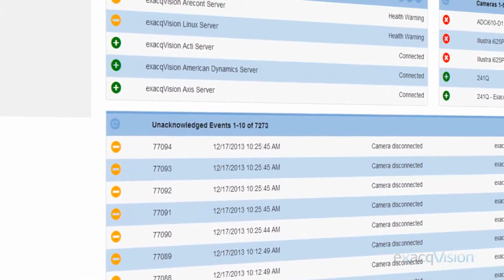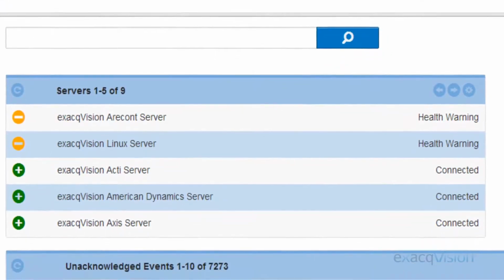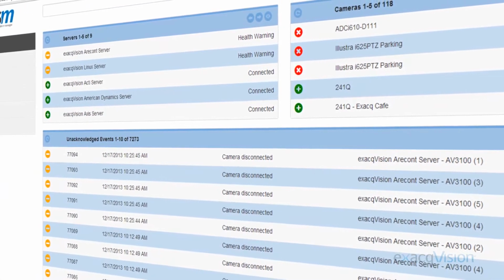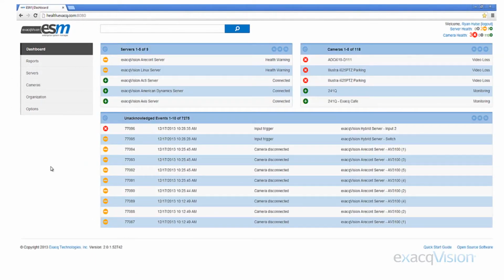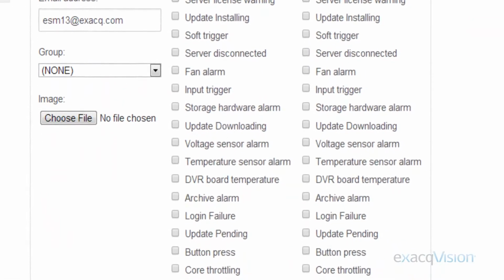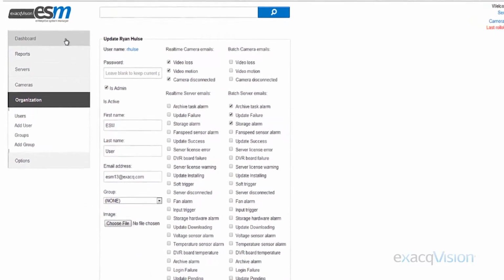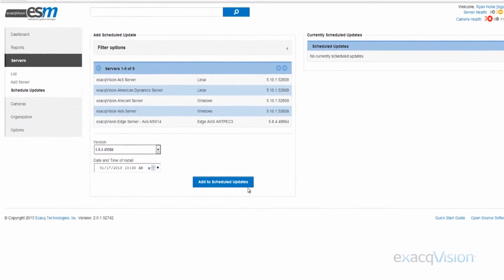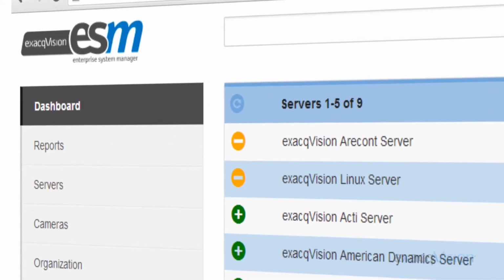Enterprise System Manager (ESM)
Enterprise System Manager provides constant health monitoring of all your exacqVision Enterprise recorders so you don't have to.  Inspect the health of your exacqVision recorders and attached cameras from ESM's intuitive browser interface on any PC, tablet or smart phone.  Receive e-mail notifications of critical problems, then quickly drill-down to the details through ESM's powerful visual interface.  Schedule VMS recorder software updates during off hours to receive the latest features with minimal business interruption.